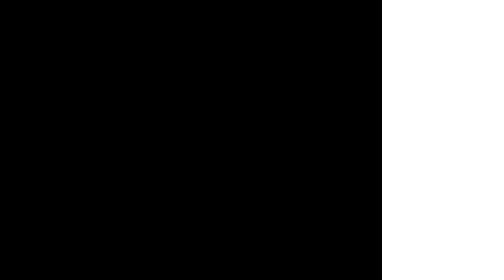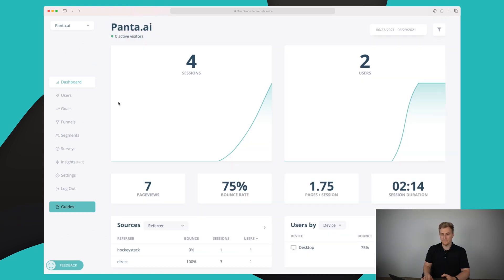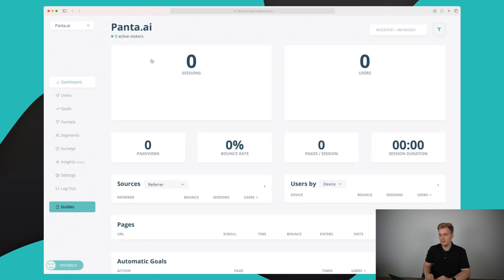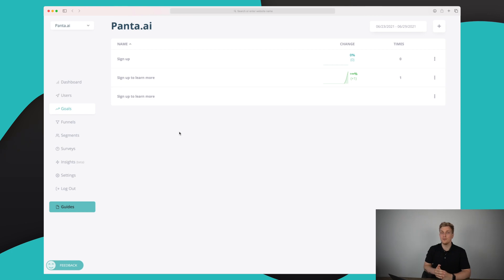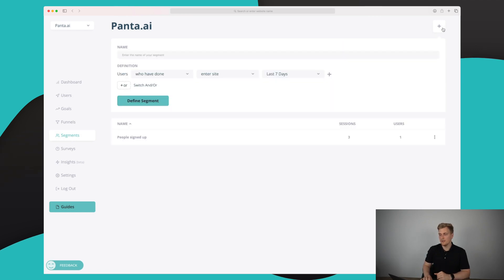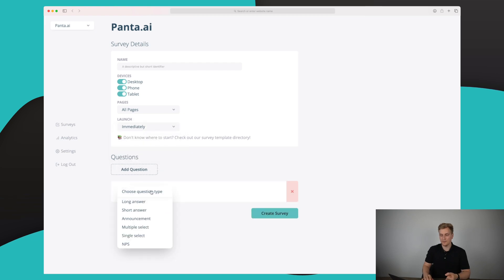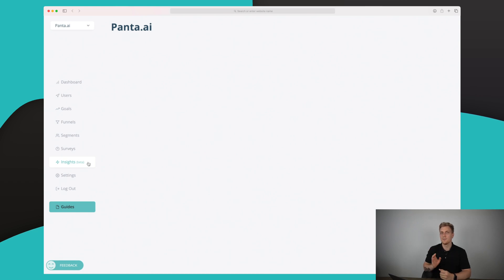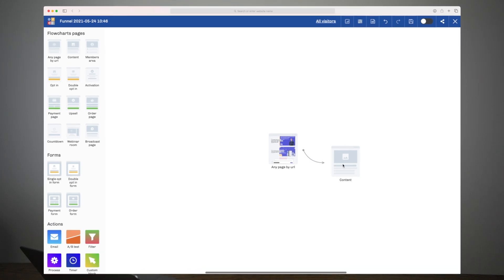HockeyStack - Measure Your Marketing Performance With Ease | 3 Marketing Modules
Hockeystack is a very interesting digital marketing tool which makes your marketing life endless much easier. By measuring all of your conversions within minutes, HockeyStack is a top choice today.

With their insights module they suggest you funnels and goals you should set up, and the best thing with this Google Analytics alternative is that it requires no coding knowledge at all.

I first stumbled upon HockeyStack on Appsumo, and I was so glad they chose to run a lifetime deal. Their software is over the top, and I'm amazed by how easy it is to set up conversion tracking!

You can check out all video parts to learn more about HockeyStack by clicking the timestamps below for a quick view of every action.

0:00 Introduction
00:46 Marketing modules
03:36 Goal module
05:54 Funnel module
08:24 Survey module
11:21 Pricing
12:11 Competitors
13:14 Future
16:26 My experience

And if you've got any questions or feedback about this video topic, please leave a comment in the comments section.

About me:
I'm Phillip, I've been in the software industry for as many years as I can remember, I started as a young curious mind, and have now developed a set of tools and experience. I review software within the web, and I tear them apart and give my honest review. Have a great one!